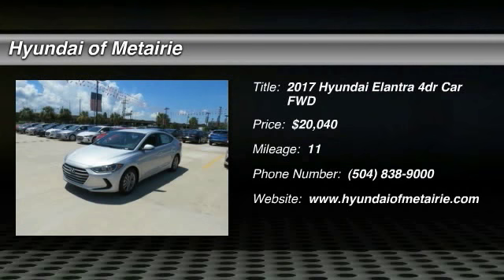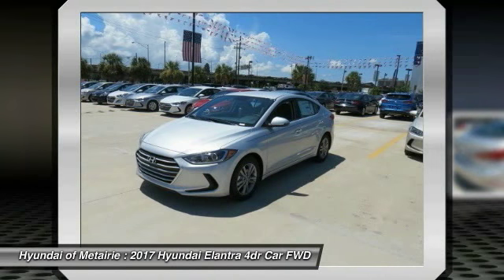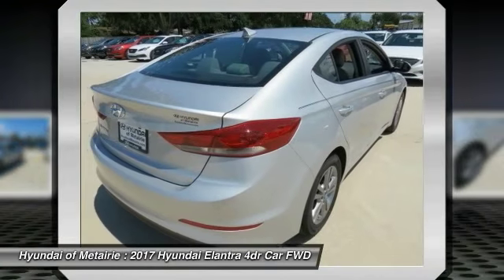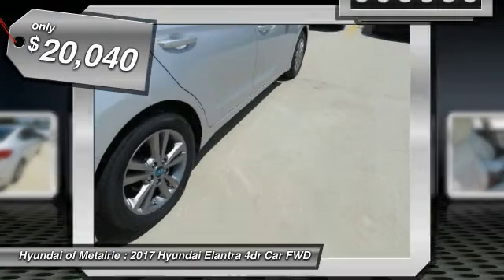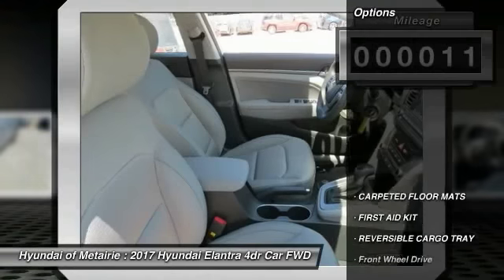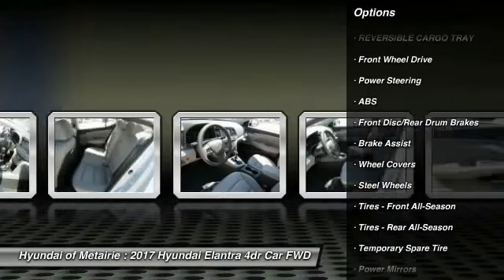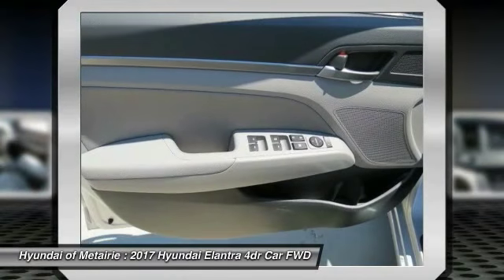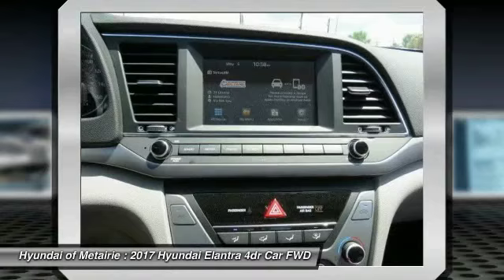2017 Hyundai Elantra Metairie LA H066912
2017 Hyundai Elantra SE